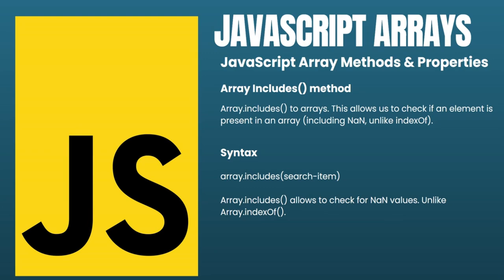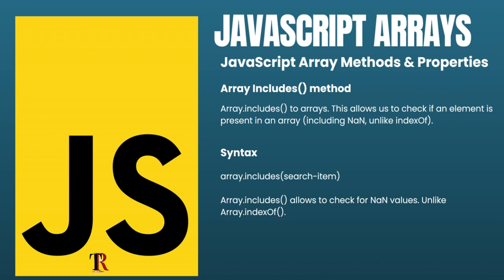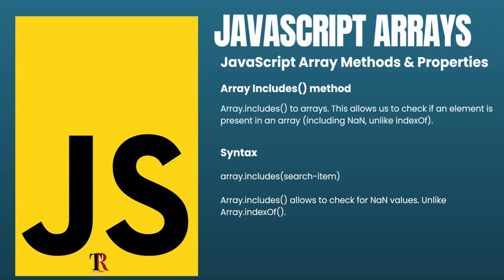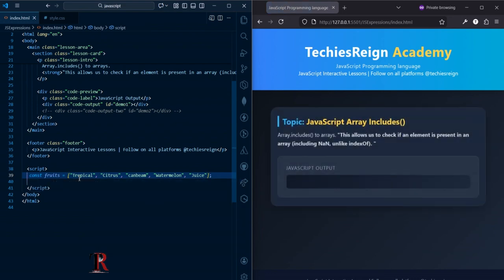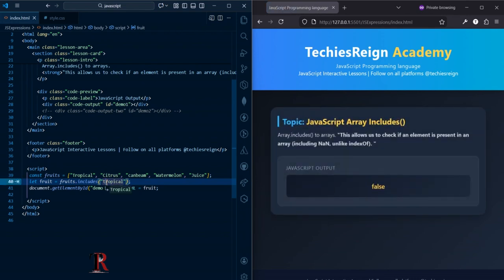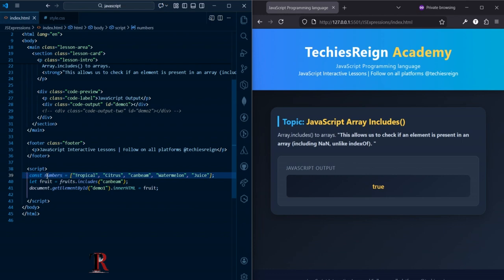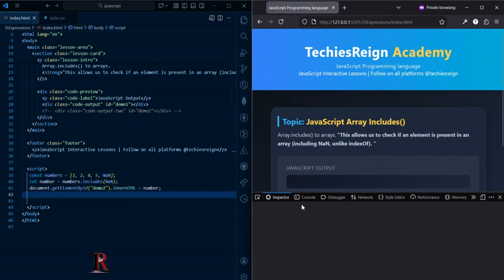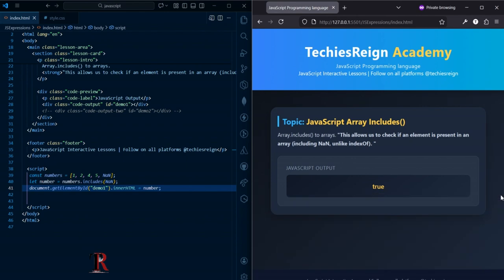JavaScript Array Includes() Method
The includes() method checks whether an array contains a specific element and returns true or false.